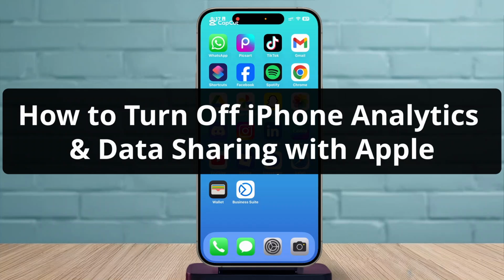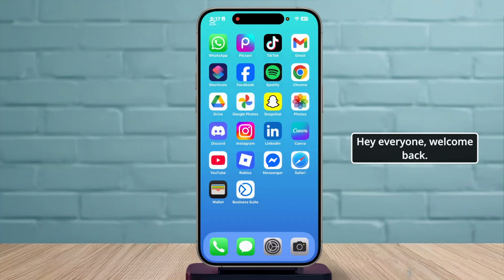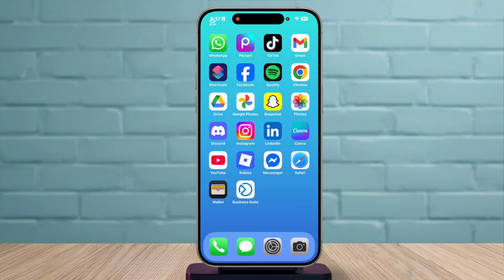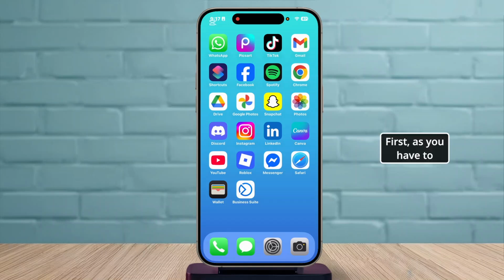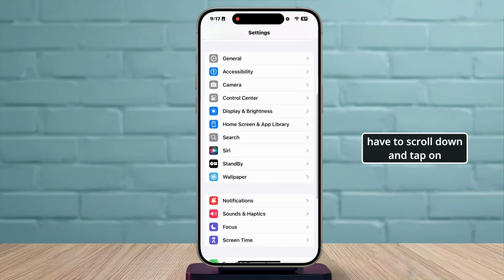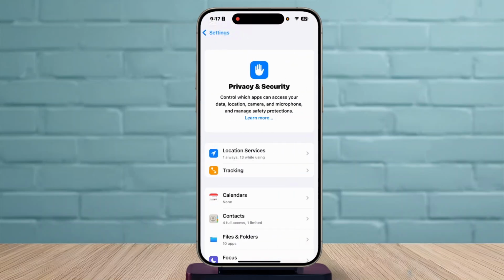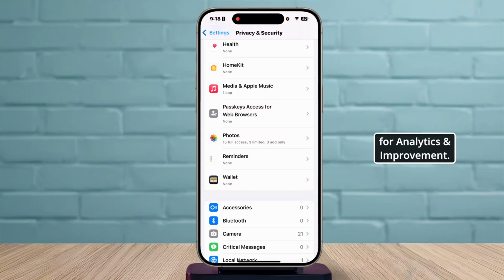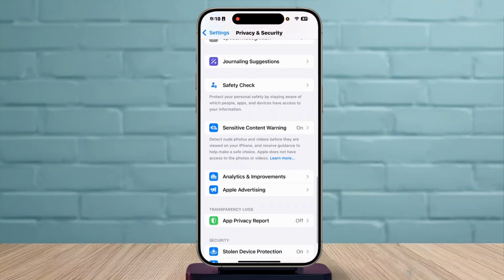How to Turn Off iPhone Analytics & Data Sharing with Apple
How to Turn Off iPhone Analytics & Data Sharing with Apple is explained in this step-by-step tutorial to help you take control of your iPhone privacy settings and limit Apple data sharing. In this video, you’ll learn how to manage iPhone analytics control, adjust iOS data sharing settings, and use built-in iPhone privacy controls to improve Apple user data security. This guide also covers iPhone data tracking options, data sharing permissions, and essential smartphone privacy tips to strengthen digital privacy protection and reduce tech privacy concerns.

Timestamps:
0:00 Introduction
0:20 Accessing iPhone Privacy Settings